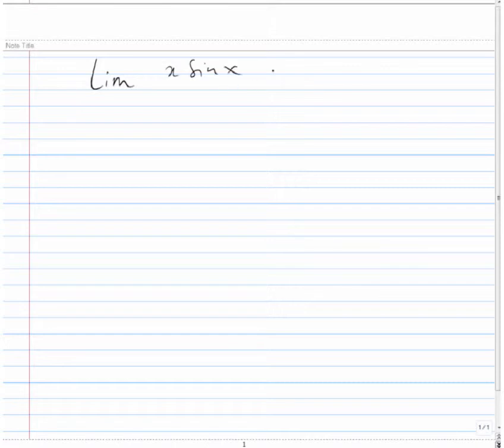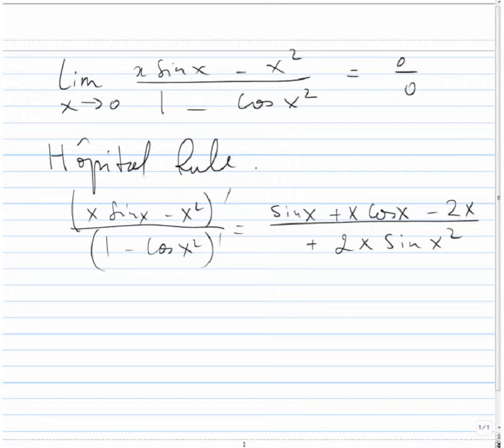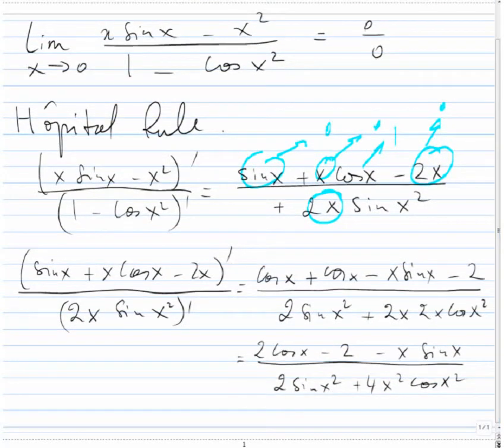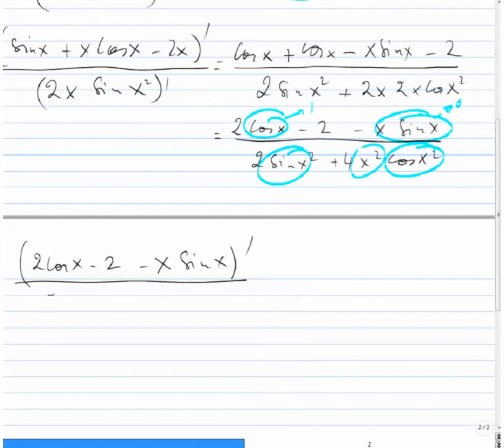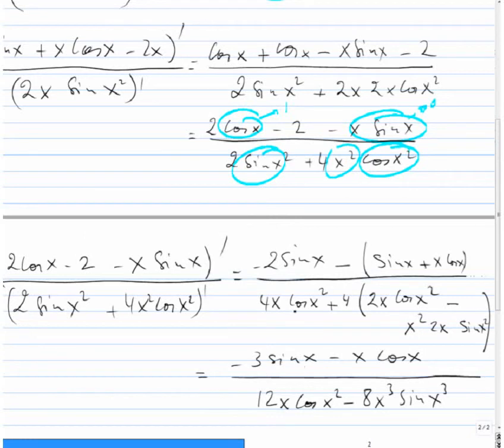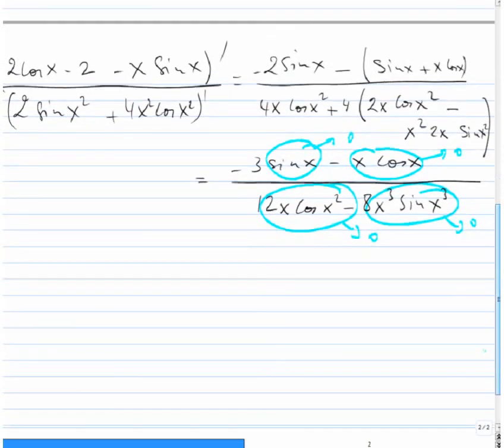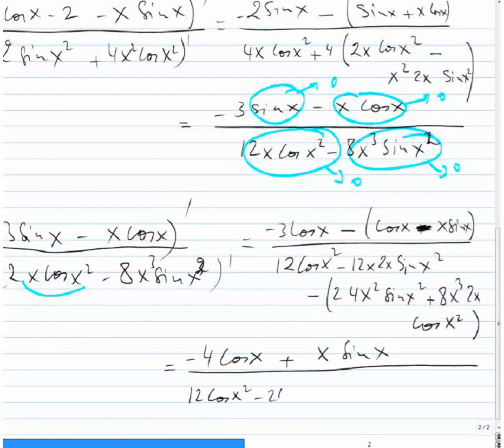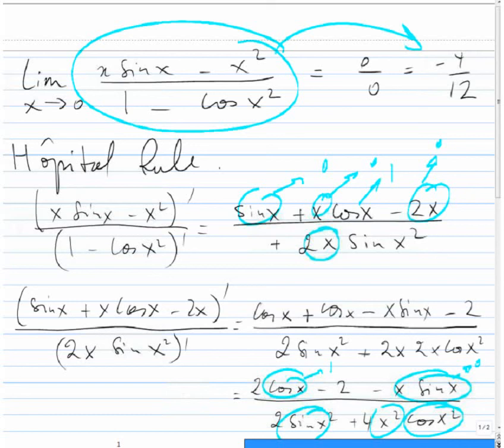limit using Hopital Rule